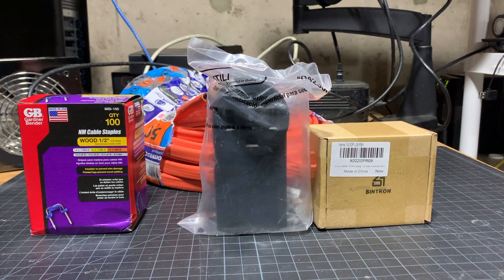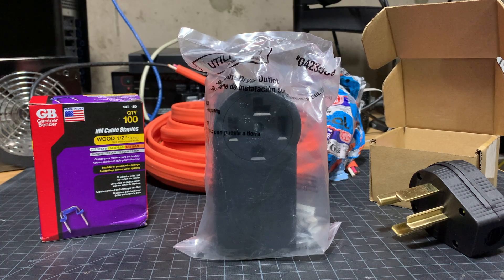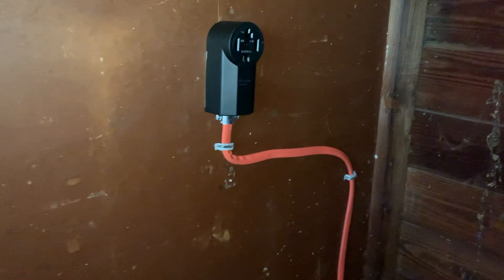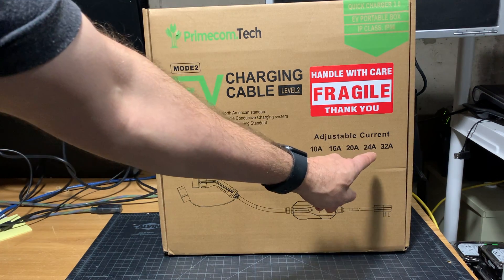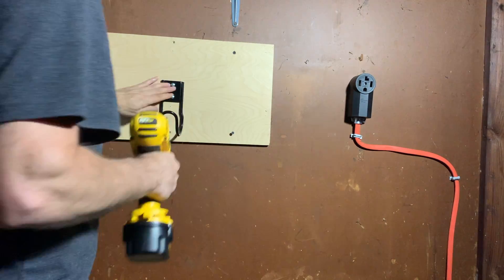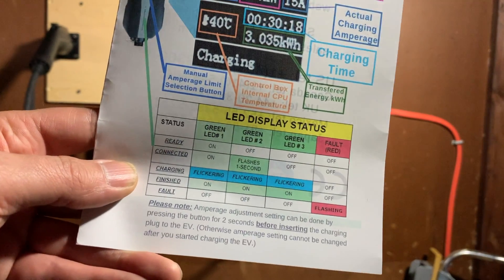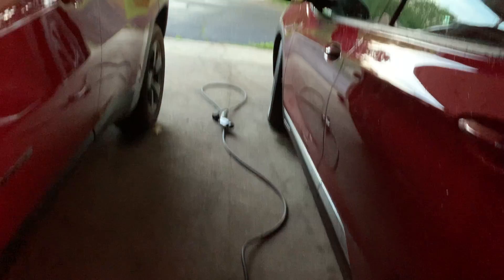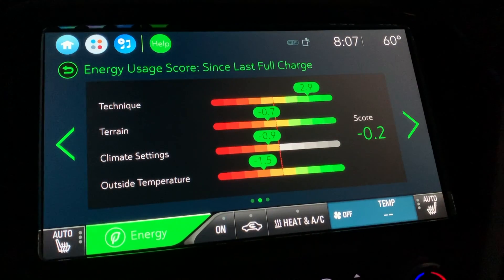Level 2 Charger garage install with PRIMECOM.TECH, 240v NEMA 14-30 garage install for a Chevy Bolt!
Today we attempt to install a 240v with Nema 14-30 plug, with a PRIMECOM.TECH Level 2 Electric Vehicle (EV) Charger! What could go wrong?